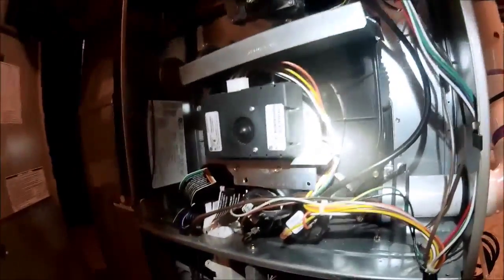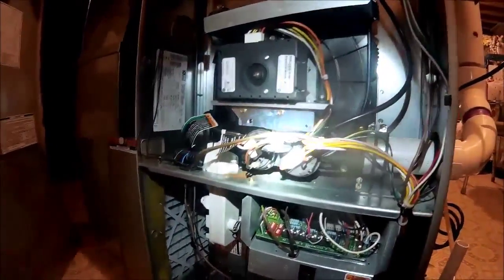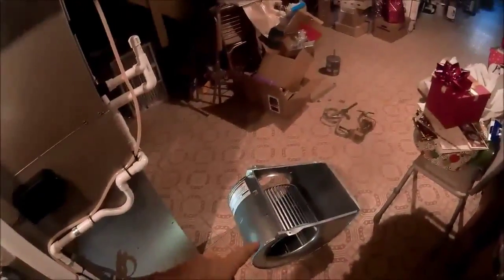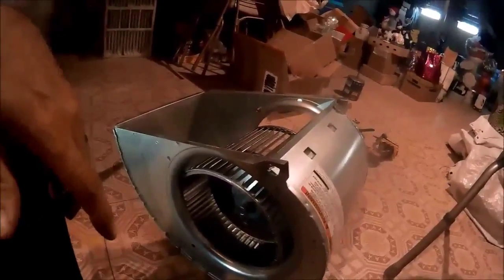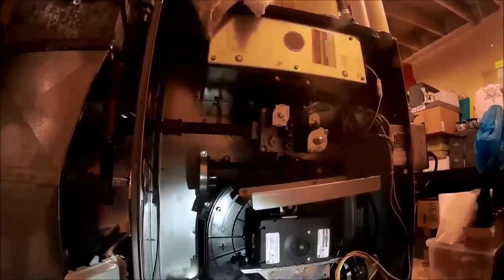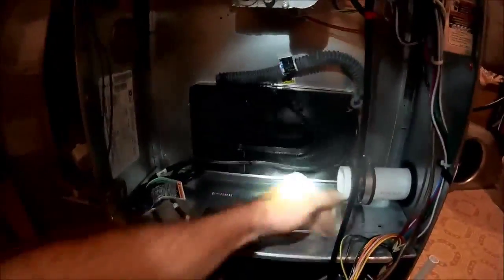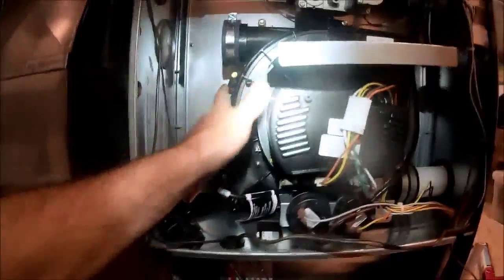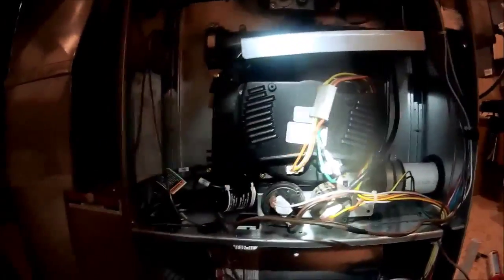Bryant ECM blower and inducer motor replacement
warranty part replacement. blower wheel cleaning. New retro fit carrier/Bryant inducer motor
Milwaukee M12 Surge Hydraulic Driver Kit 2551-22
Milwaukee 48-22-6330 Tongue and Groove Pliers Set
Veto Pro Pac Tech XL Tool Bag
Amprobe  AMP-320 Clamp Meter
Fluke 117 Electricians True RMS Multimeter